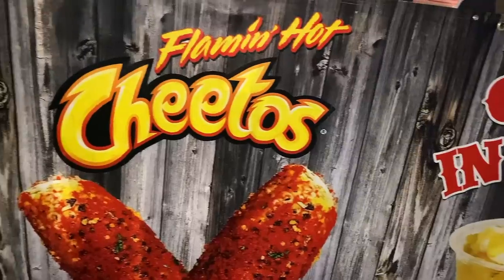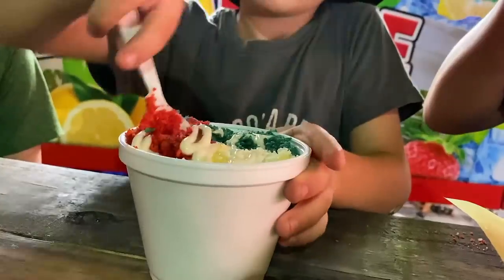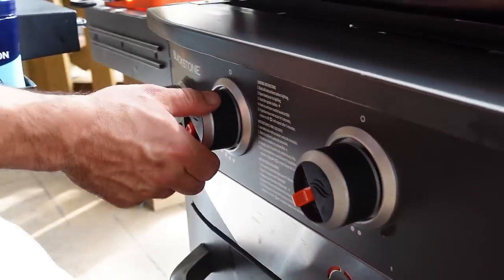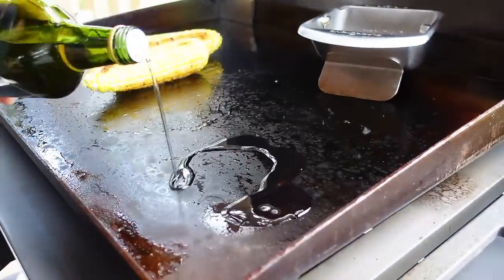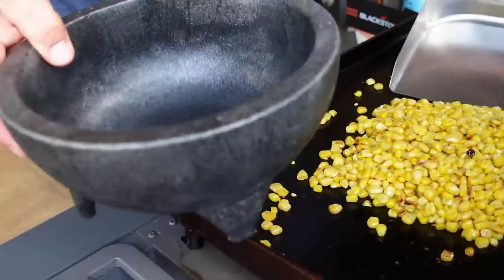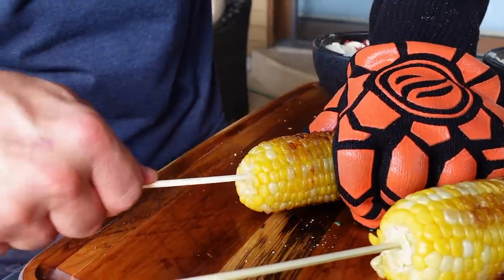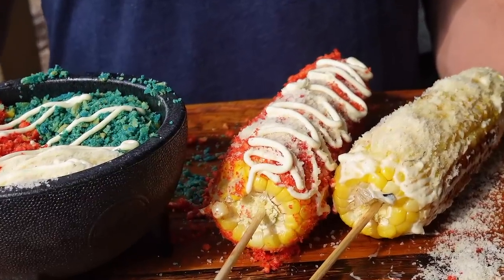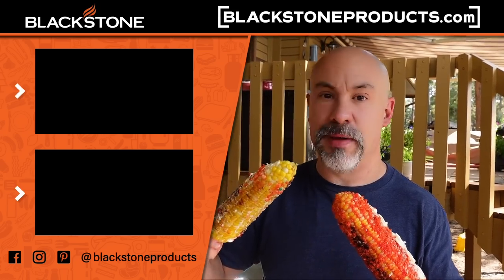Todd Toven's Mexican Street Corn Fiesta | Blackstone Griddle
Corn, corn, and more corn! Todd Toven is following up his successful Bacon Fried Corn video with a Mexican street corn fiesta and you’re invited.